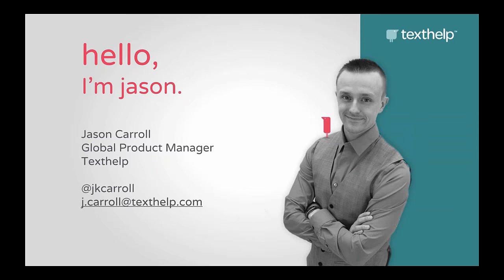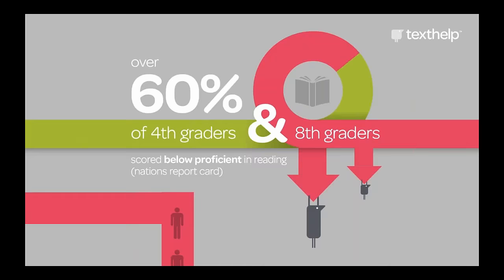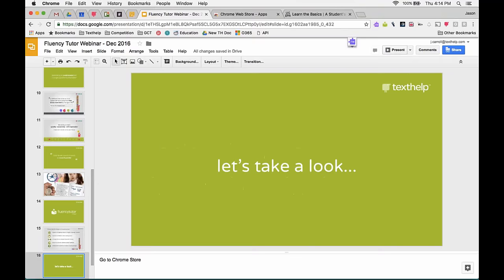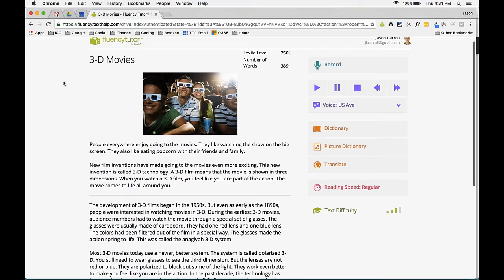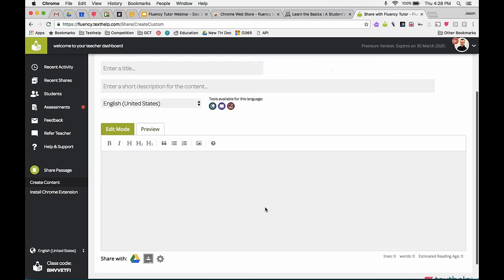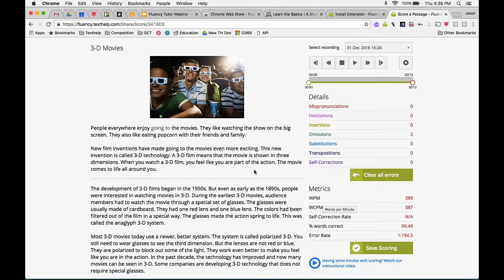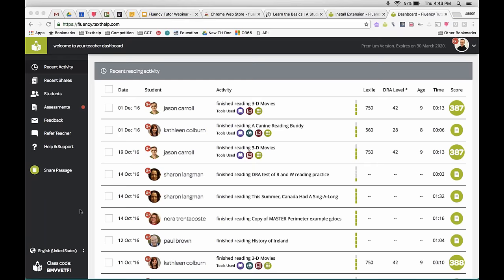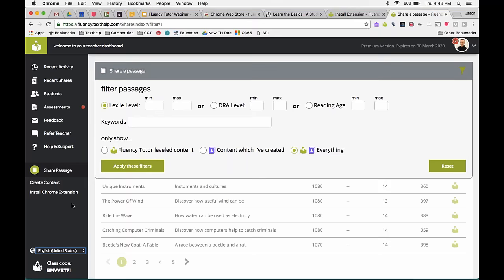Fluency Tutor for Google Live Demo with Jason Carroll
In this webinar recording Jason Carroll, Global Product Manager at Texthelp, gives a brief overview of how Fluency Tutor for Google can be used by both teachers and students, as well as it's key features and use cases.